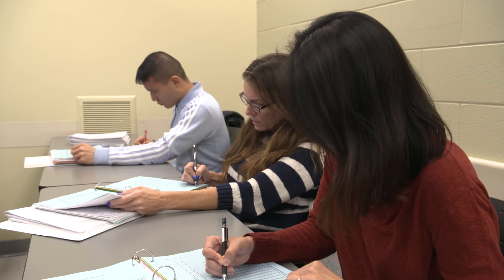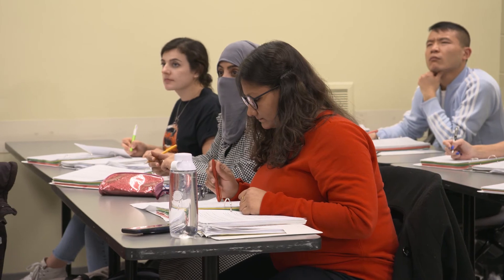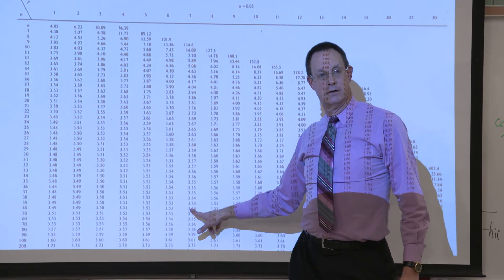Systems Modeling and Analysis Ph.D. (VCU)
The Doctor of Philosophy in Systems Modeling and Analysis focuses on the development of the mathematical and computational skills used to model and analyze real-world systems. Faculty and students will engage and collaborate to contribute to the knowledge base used in the fields of science, medicine, business and engineering. The continued development of operations research, statistics, discrete mathematics and mathematical biology is critical to scientific advancement in the 21st century.

The doctoral curriculum enables students to expand the frontiers of knowledge through original, relevant research involving quantitative and qualitative complex systems derived from real, contemporary problems facing our world.